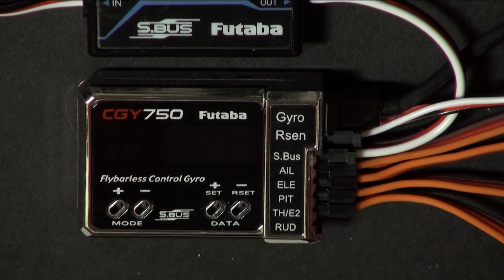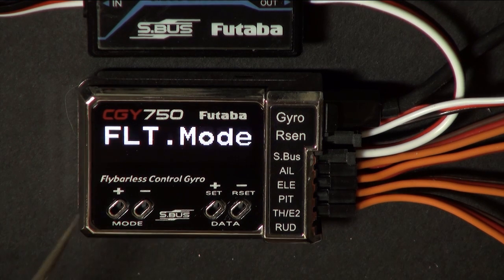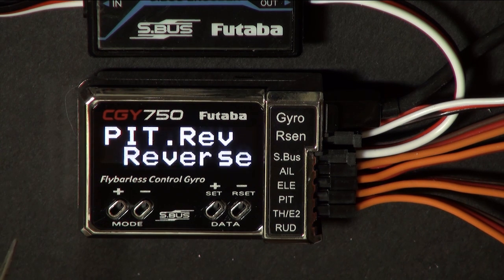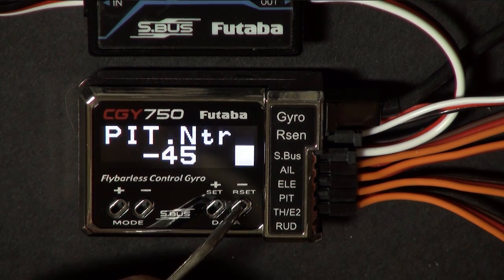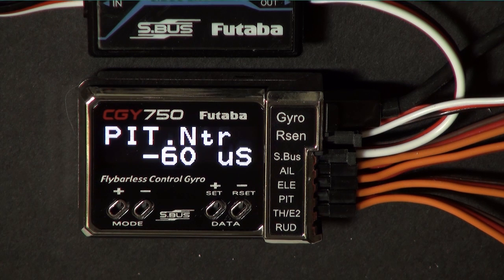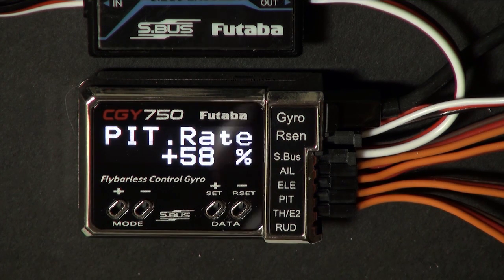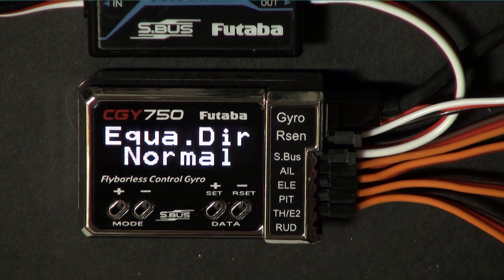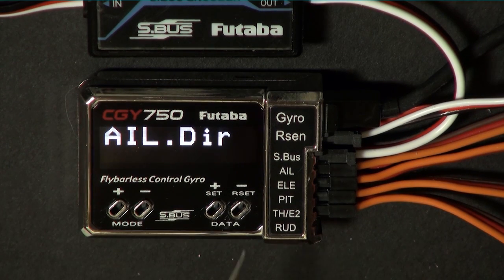CGY750 V1.1 Part 2 - SwashSet Aileron and Elevator Menus - 7 channel Transmitters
Part 2 of 4. This segment shows how to get the servos working properly and set up your pitch and cyclic throw.